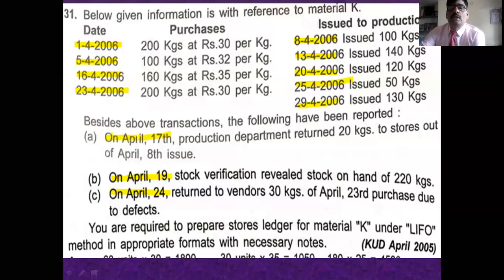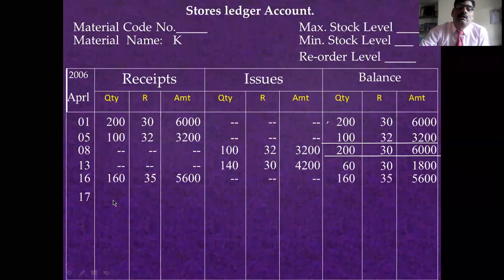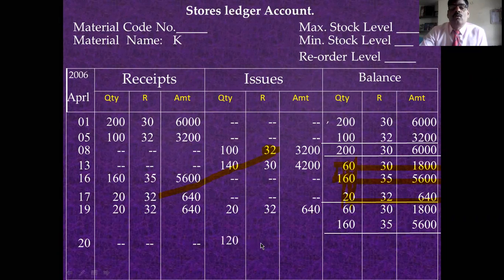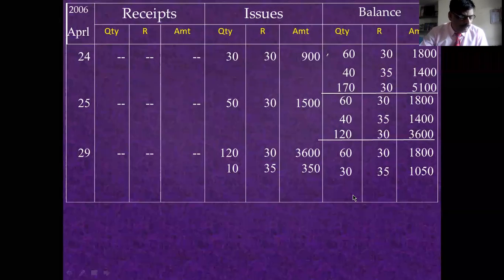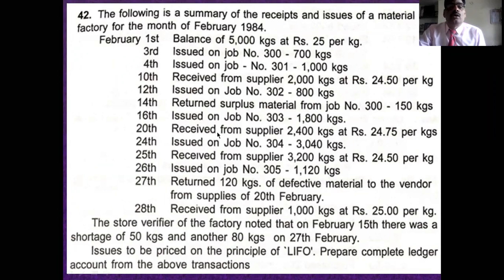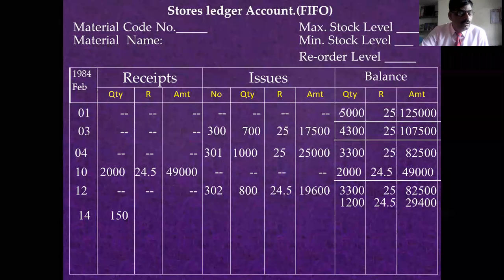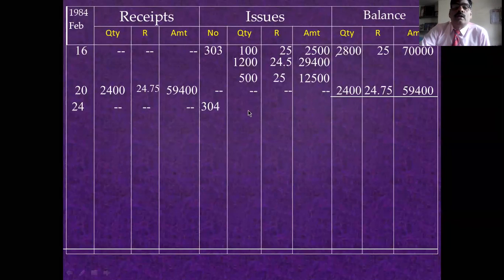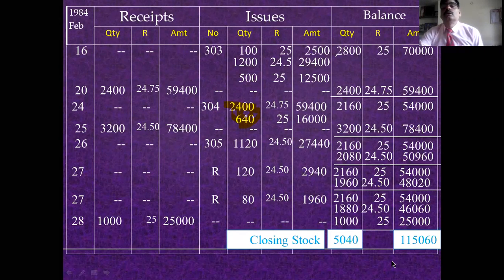21. Material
LIFO Method of Material Issue